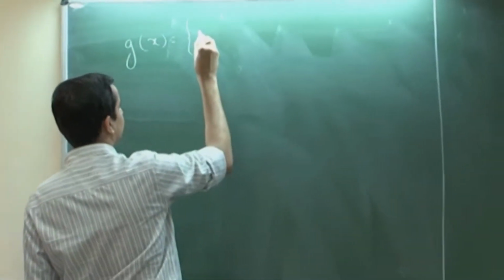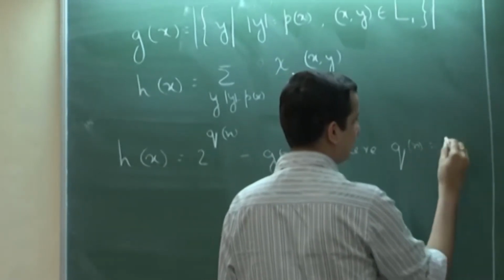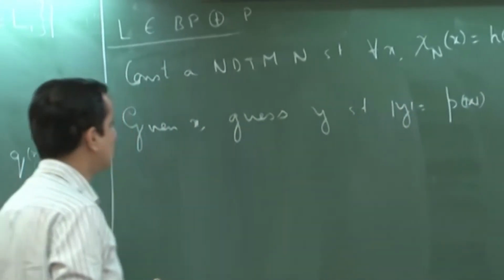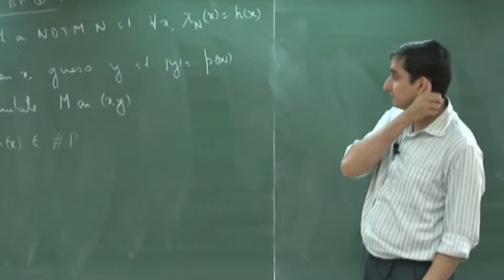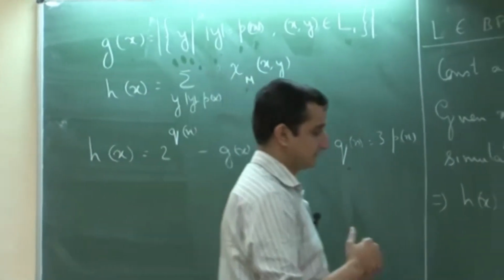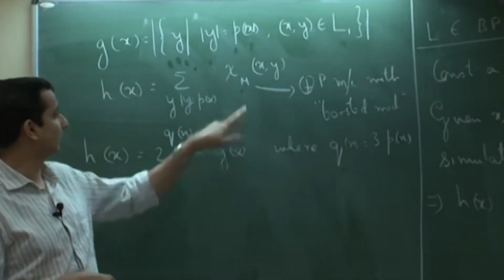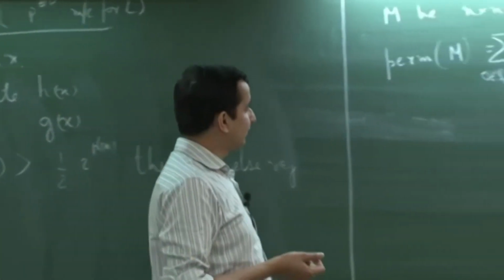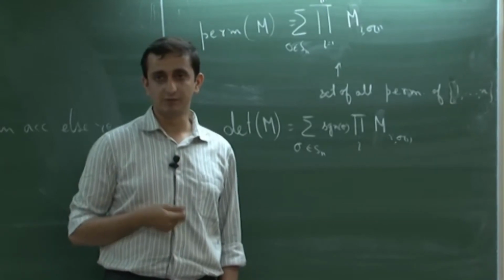noc21-cs49-lec28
Introduced the permanent and determinant functions.